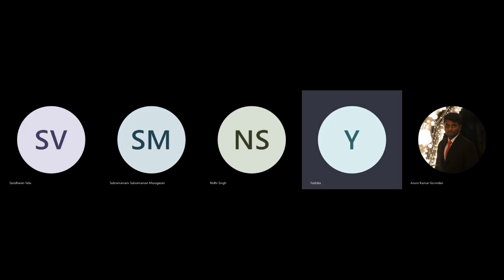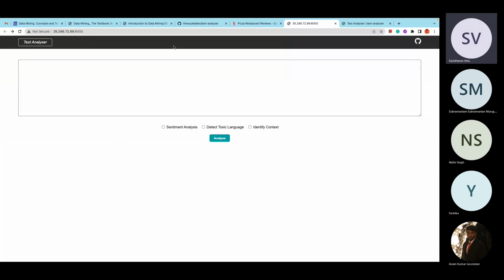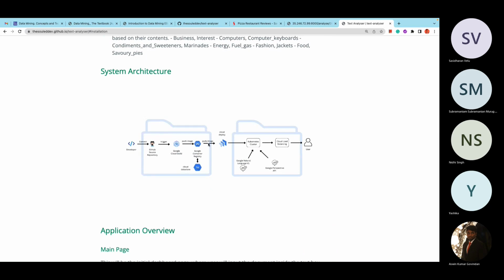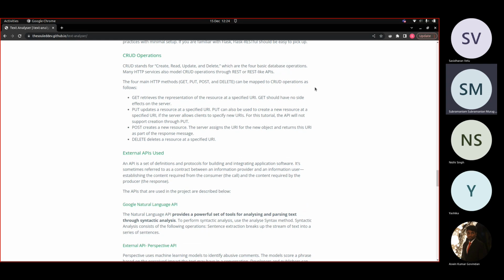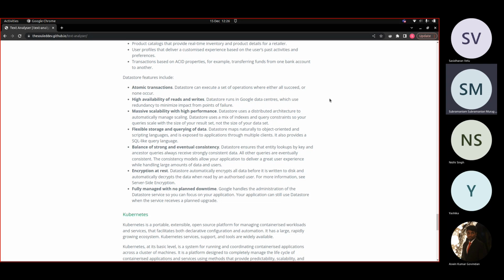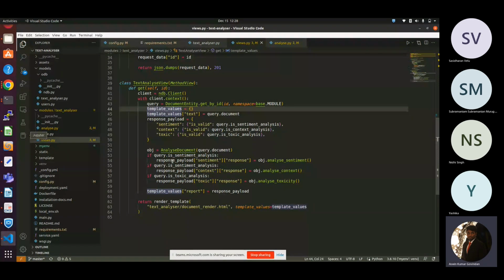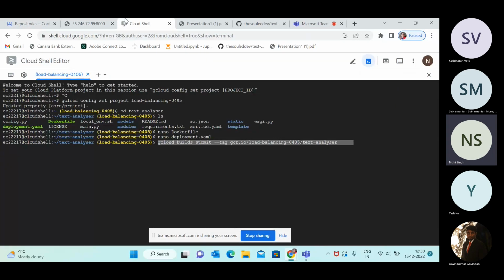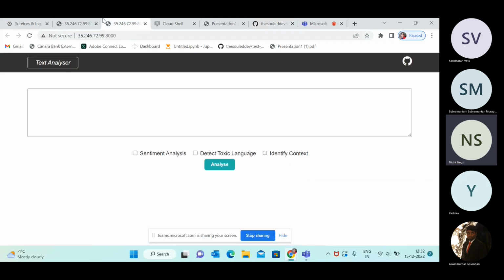ECS781P Cloud Computing Mini Project | Text Analyser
In today’s world, toxic content is much higher in social media and in other services. A text analyser can be used to analyse the sentiment of content, and measure the toxicity and the context of the content. This analyser is developed using

1. External API (Google Natural Language V1) for sentiment and Context analysis.
2. Perspective API (Perspective) for toxicity.

This application is developed using python and flask.

Contributors:
Aswin Kumar Govindan
Nidhi Singh
Sasidharan Velu
Subramaniam Subramanian Murugesan
Yashika